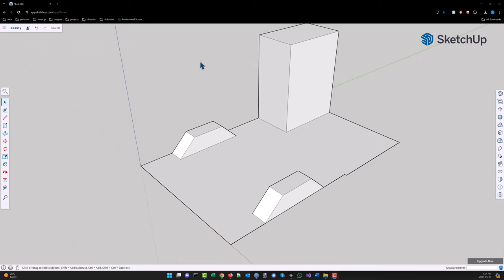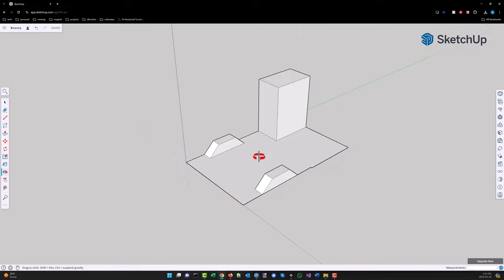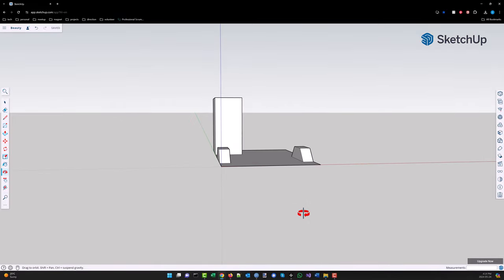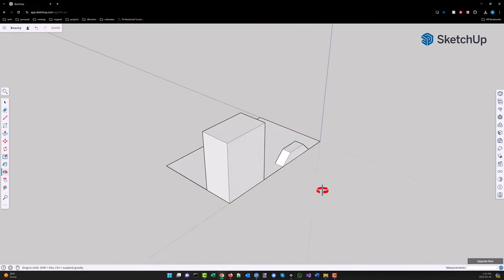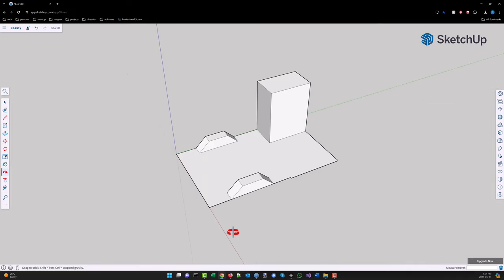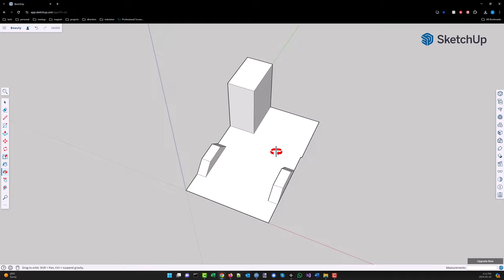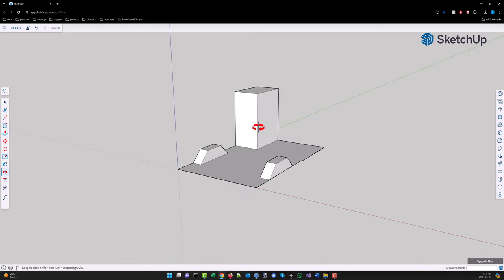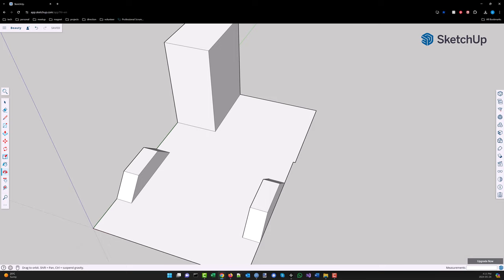2024-05-24 - Intro to Beauty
My friend Mel bought a mobile bed with a V8. Here I start the modelling process for her.